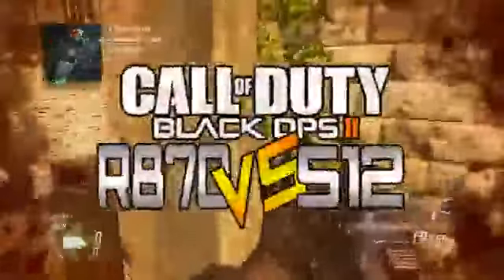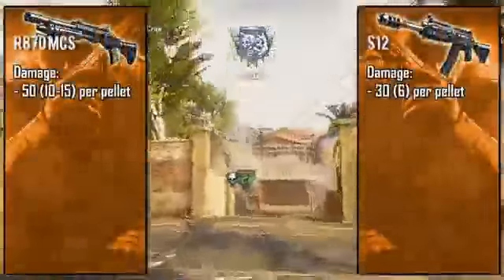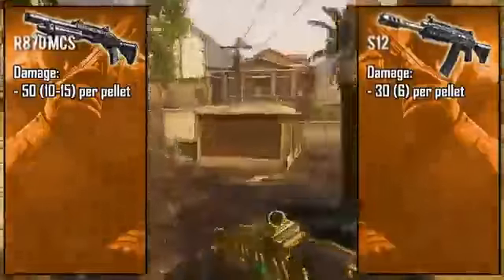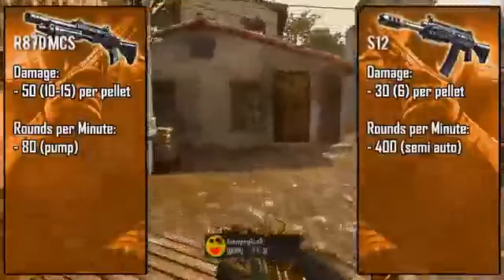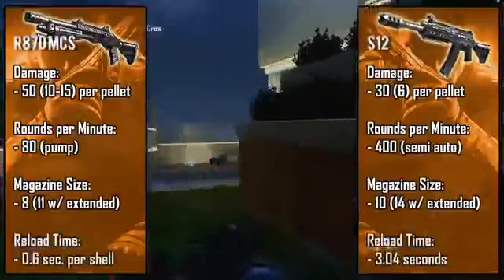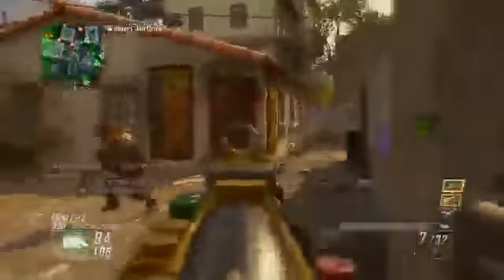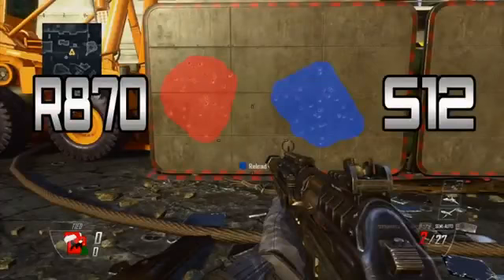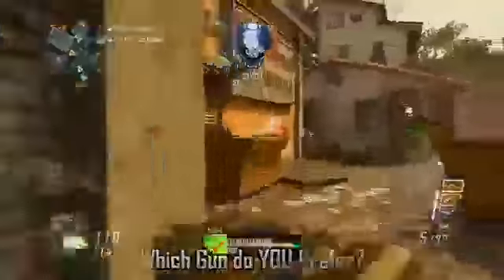Black Ops 2 R870 vs S12 Best Shotgun in Black Ops 2 Breakdown & Comparison1